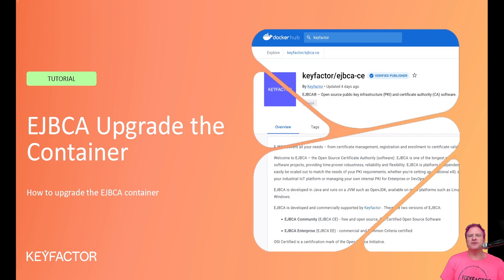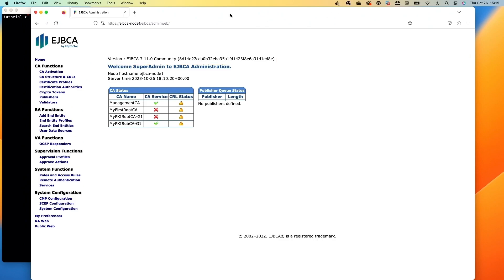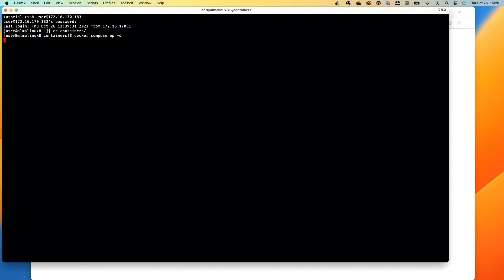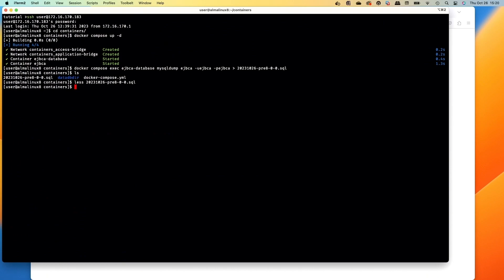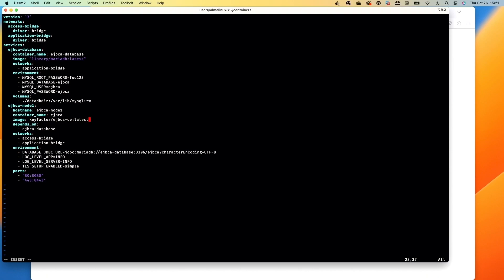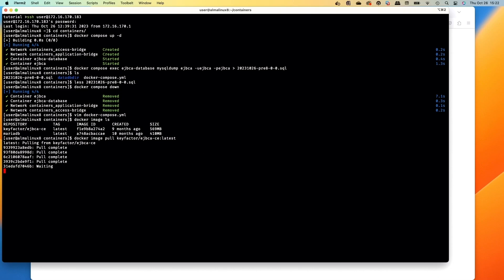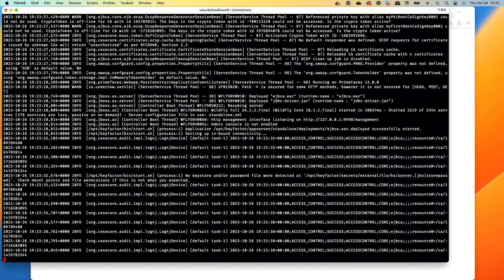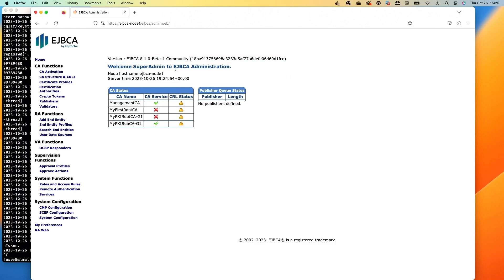PKI Docker Container – Upgrade to the latest version of EJBCA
In this tutorial, you will learn how to upgrade your EJBCA Docker container to the latest version​, including editing the docker-compose file for the new version.

0:45 Start the EJBCA & database container ​
1:13 Backup the database​
1:41 Stop the EJBCA & database container​
1:55 Update the docker-compose file to pull the latest EJBCA version​
2:19 Pull the container if using the latest tag​
2:51 Start the EJBCA & database container and begin using the upgraded EJBCA container​

💡 *Prerequisites*
Before you begin you will need:
- Internet access to pull the new EJBCA container​
- To be familiar with a text editor to edit the docker-compose file​
- To be familiar with mariadb dump or mysqldump to backup the database​

*Note:* In this tutorial, the following versions are used: EJBCA 7.11.0 upgrading to EJBCA 8.1 Beta